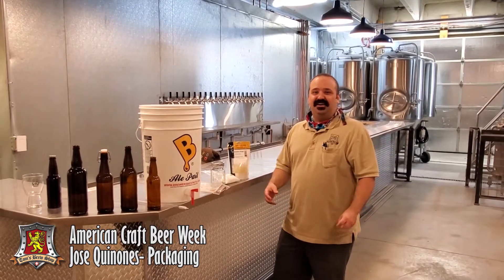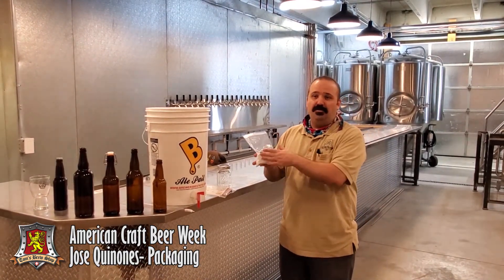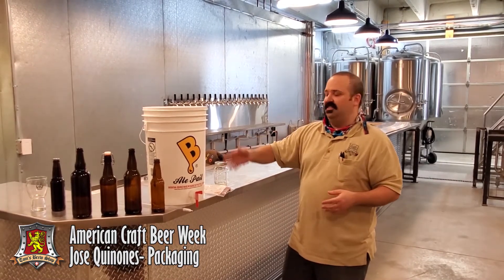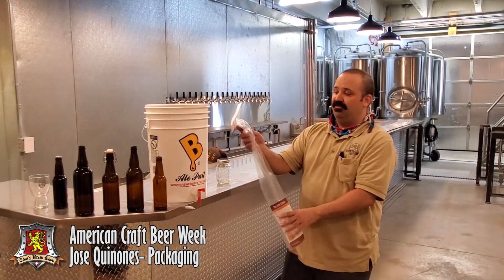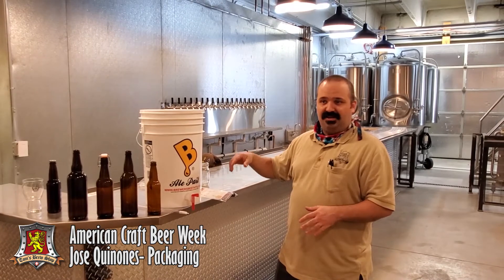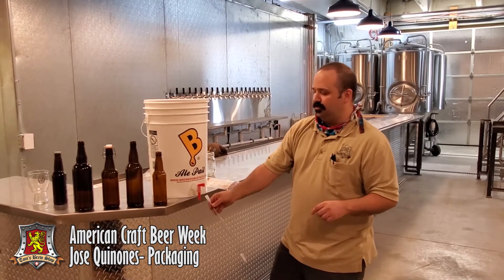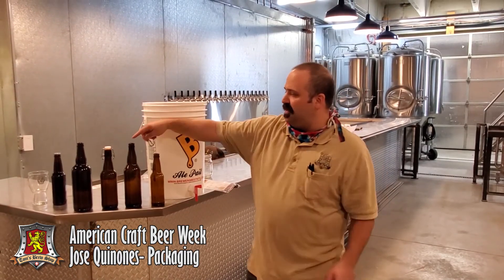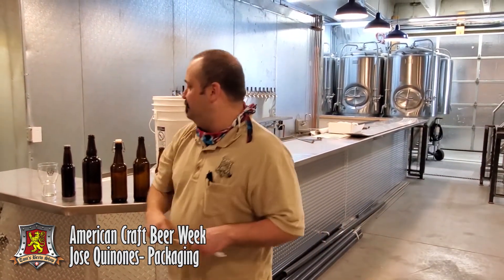Tom's Brew Shop: José on Packaging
Packaging matters! Being true to style doesn't stop at brew day. José shares pro tips on preparing your beer for bottle conditioning, including boiling the measured priming sugar in water the night before. Check out Tom's selection of bottles before your next bottling day 🍻